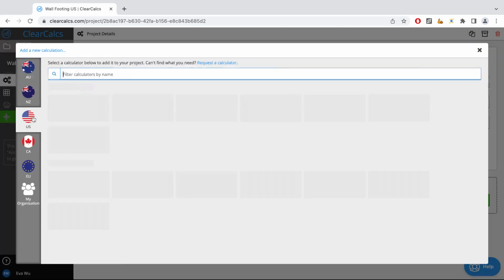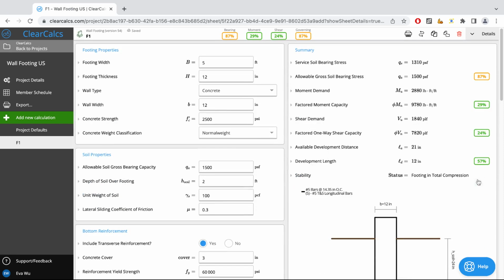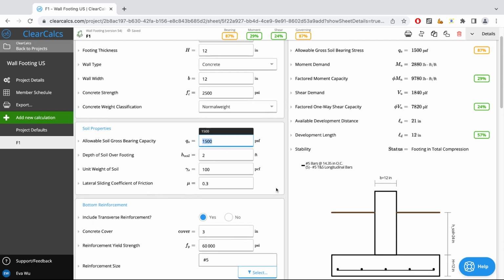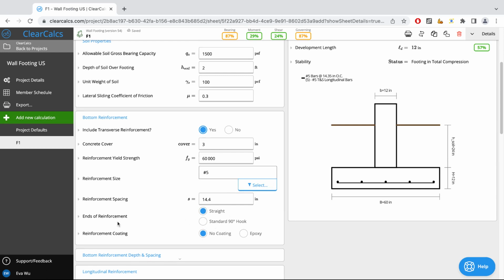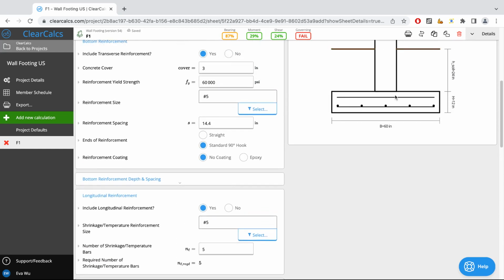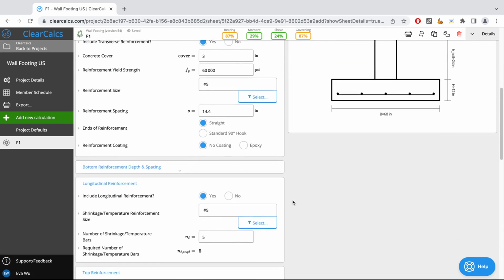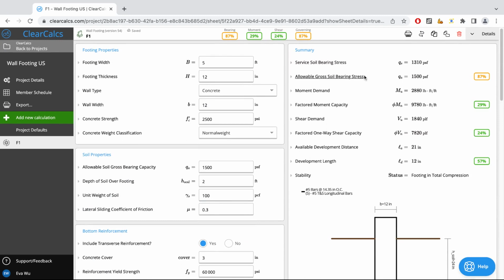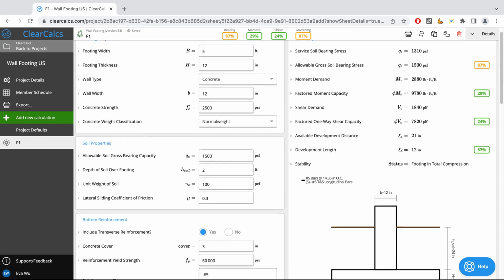US Wall Footing - Overview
The ClearCalcs Continuous Footing Design Calculator enables the fast design and analysis of continuous wall footings to ACI 318-14. The calculator provides fast results for ultimate load, bearing capacity, and serviceability loads